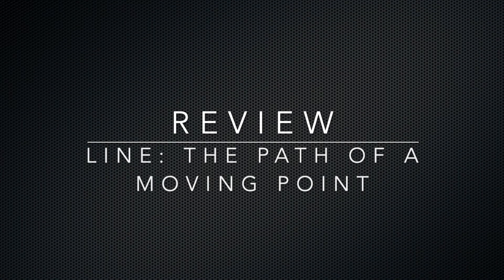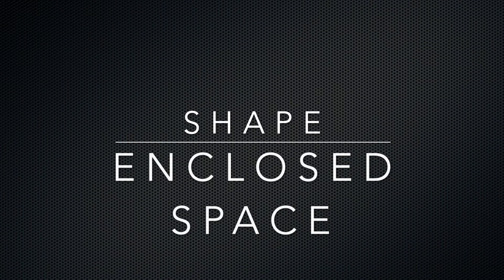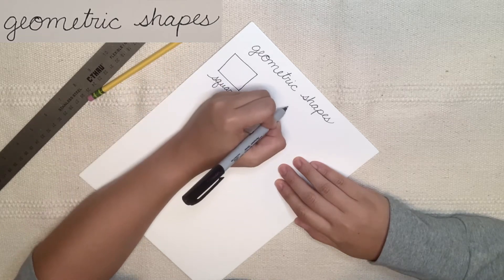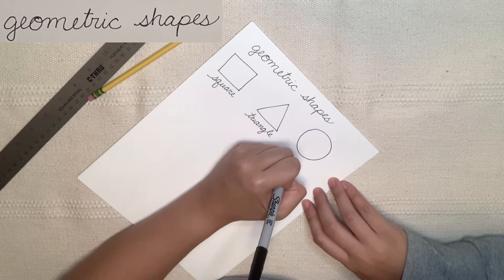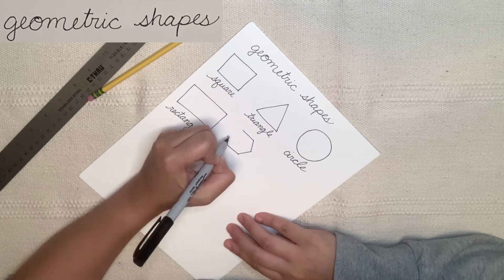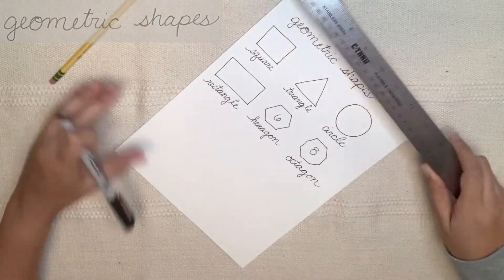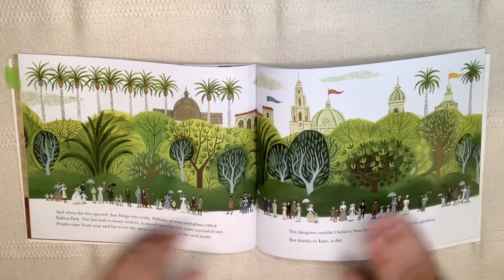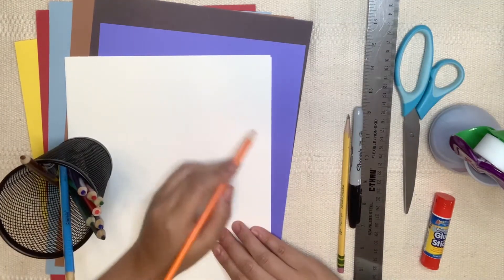WMS Art Lesson 2: Shapes and Abstract Tree Collage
In this video we talk about geometric and organic shapes.  There is also a collage art project.

Inspiration: "The Tree Lady" by Joseph Hopkins, Illustrated by Jill McElmurry

Best for Grades 1-6